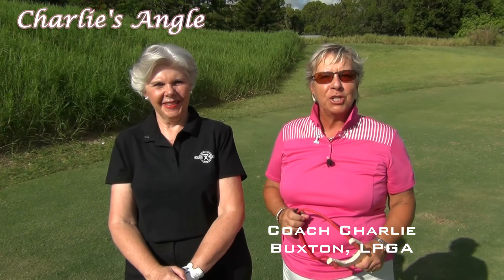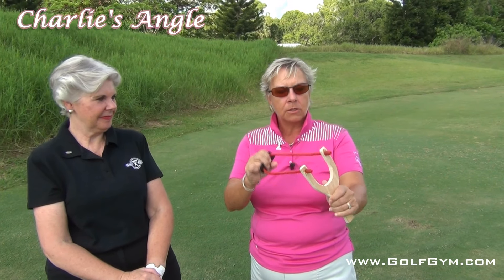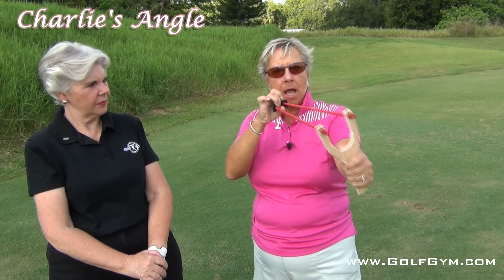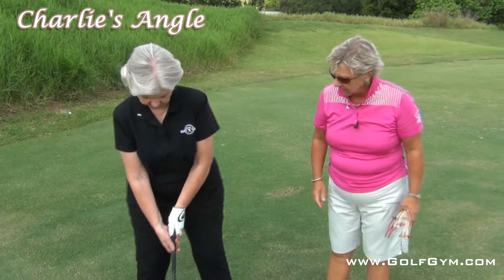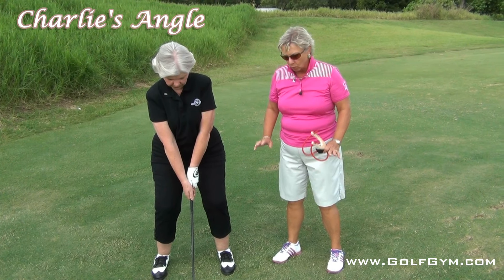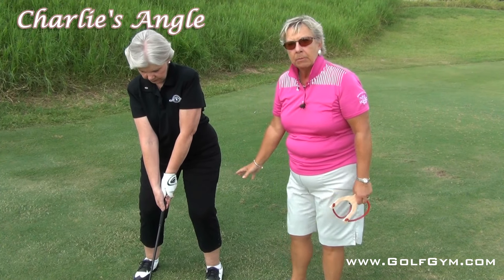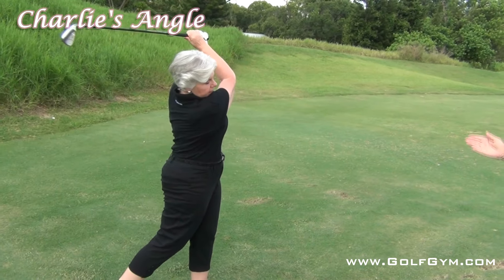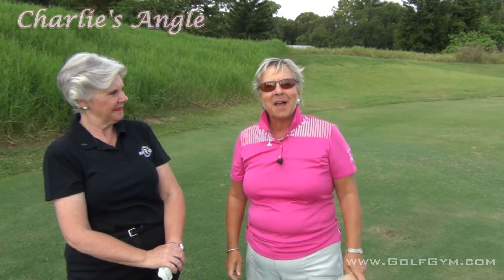Charlie's Angle - Coach Charlie Buxton - Stability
Here is another Charlie's Angle segment. This one is on Stability in the golf swing. Coach Buxton uses a simple tool, a Sling Shot" to help illustrate stability.

Carol “Charlie” Buxton is an LPGA Teaching Division Class “A” Member, specializing in Coaching. She taught for five years at Every Body Golf School in Fairfax, VA, and coached Chantilly HS Varsity and Girls Golf teams. Charlie was also a Rules Official for the Virginia State Golf Association. For more than 2 years, Charlie has been the 1st Assistant Golf Professional at Monarch Country Club in Palm City, FL, and also the Director of Instruction.

Charlie played golf as a child and teen, and then again after her children were finishing high school. She has won several club championships, and competed at the State level.

She holds an M.A. degree in East Asian Languages and Cultures (Chinese), conducting business with China for 4 years, speaking fluent Chinese, and has taught golf professionals in China. In addition, her professional business experience includes project development and team leadership in information systems development and network support. In addition to completing the LPGA Coaching Certification program, resulting in her Class “A” LPGA membership, Charlie has also studied Bioswing Dynamics with Mike Adams and E.A. Tischler, AIMPOINT with Sweeney, Certified Coaching with Dr. Rick Jensen and Henry Brunton, “Coaching 54” with Pia Nilsson and Lynn Marriott, and the LPGA Player Development program. Her specialties are short game instruction, mental management, and teaching simply (as in, “Golf as a game is hard enough, without overcomplicating the teaching of it”).

Charlie has been married for over 36 years, is the proud mother of 2 sons serving in the United States Marine Corps, and has two granddaughters.

Help us get social with Coach Charlie by posting your comments and/or criticism on our Facebook

Our Goal at GolfGym is to help every golfer play better, longer and with hope, injury free. Golf is a game for life. Do a little every day to help yourself play better and longer.
Simple, Easy, effective and golf specific.

Ken Pierce
GolfGym.com